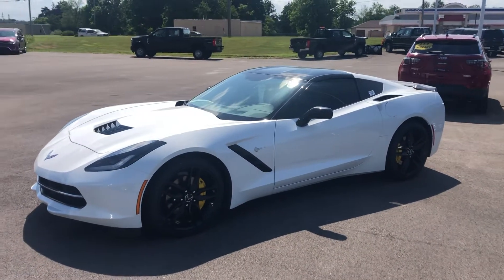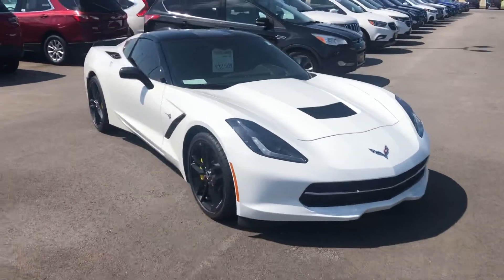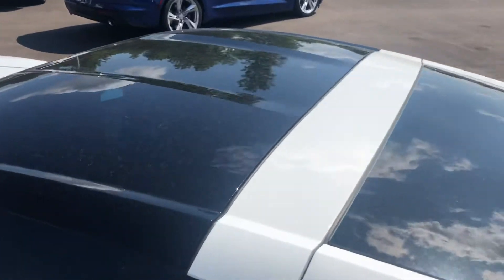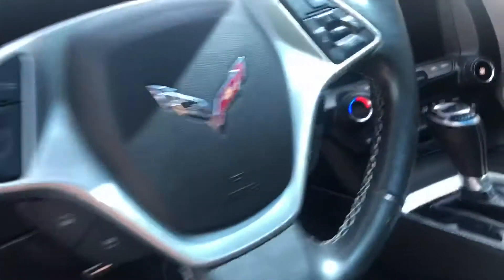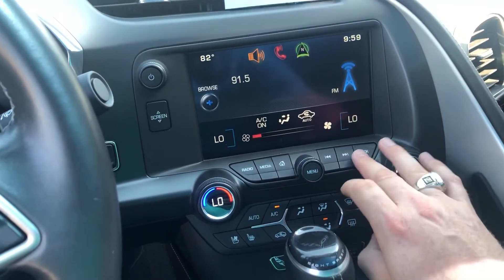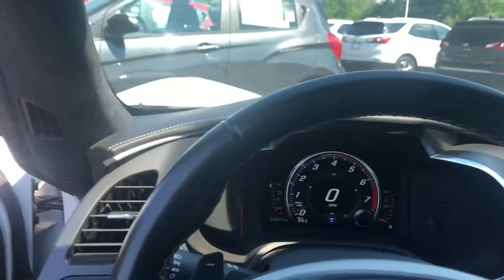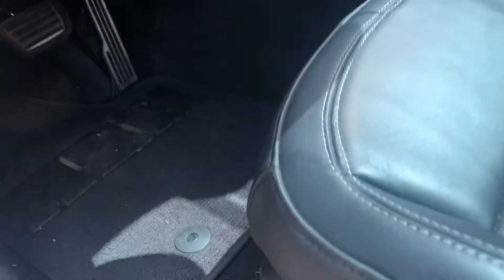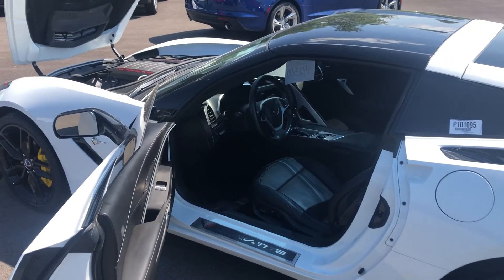2015 Corvette 3LT Coupe for Erik